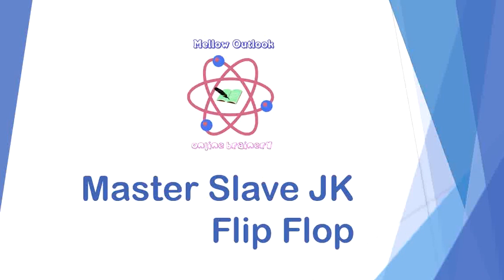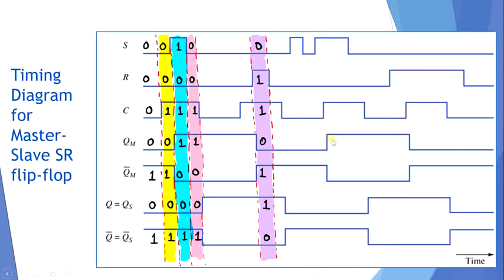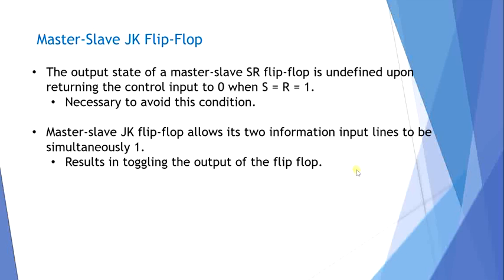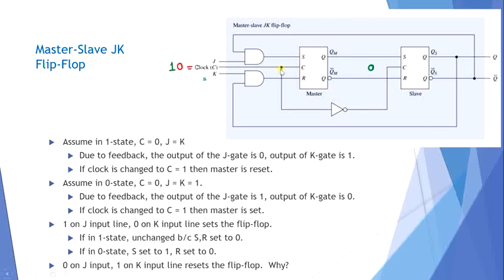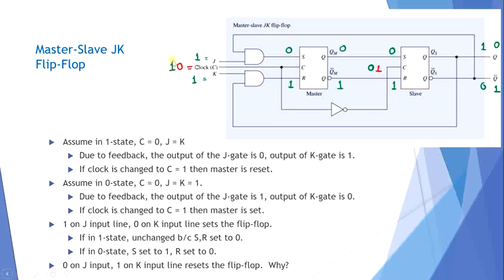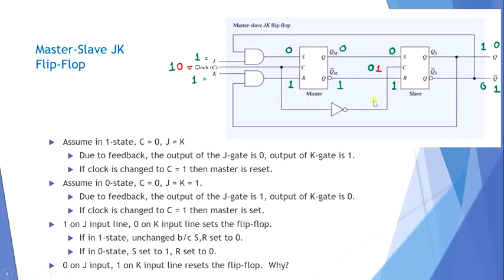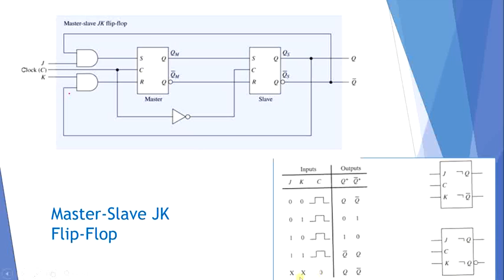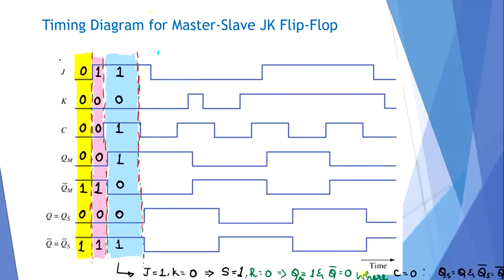Master Slave J K Flip Flop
The tutorial discusses Master Slave JK Flip relative to Pulse triggering. The explanation is done in terms of the function table and the timing diagram.